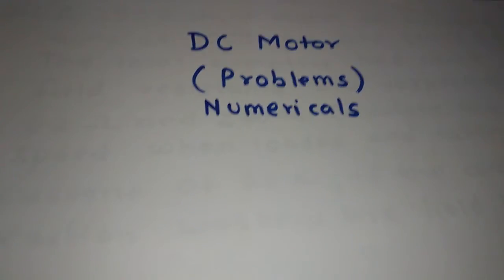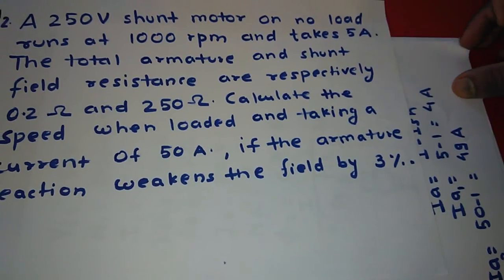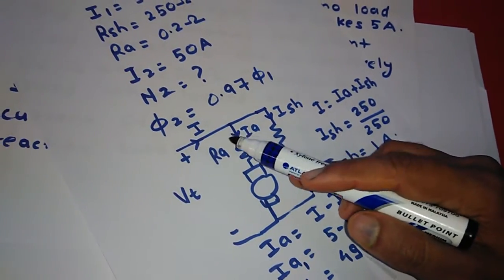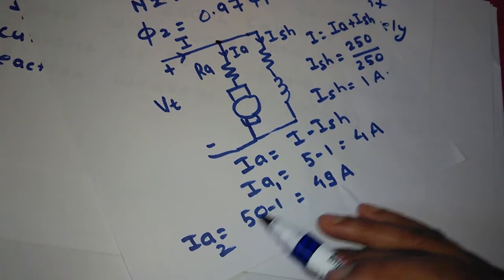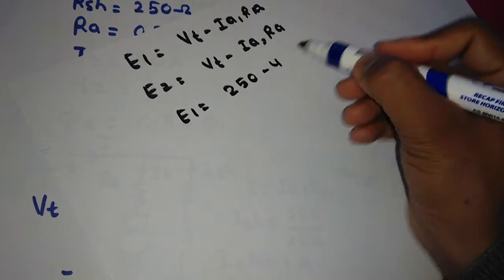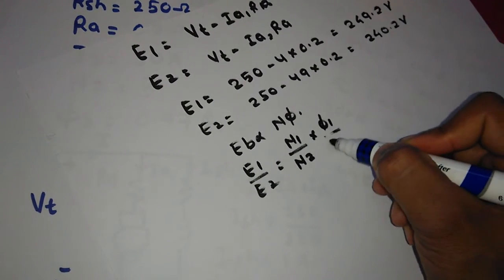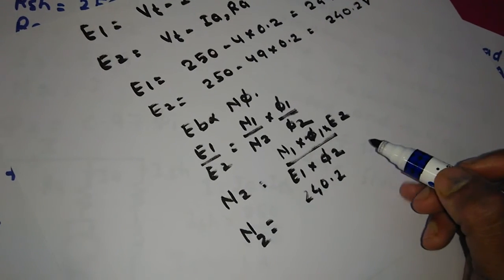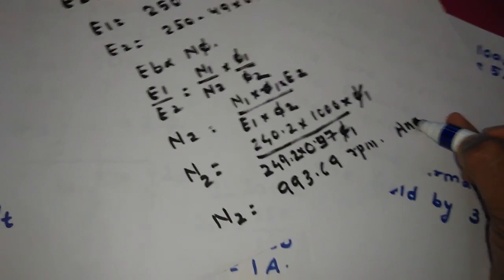DC Motor- Problems and Solutions part -2